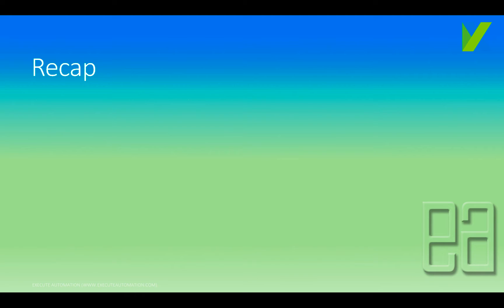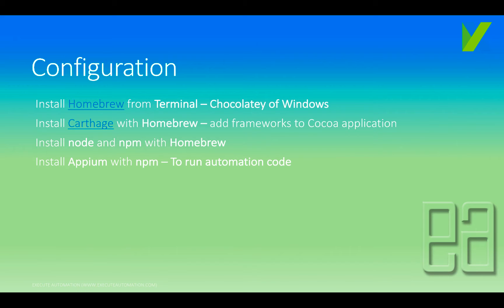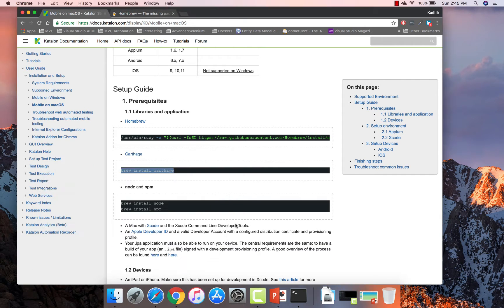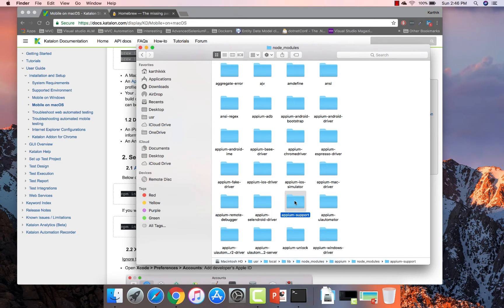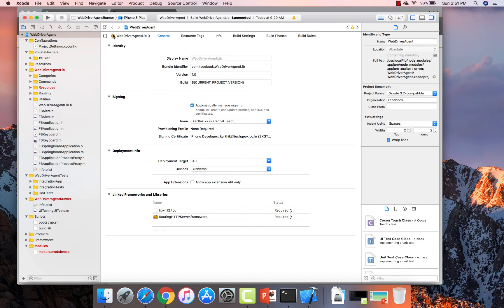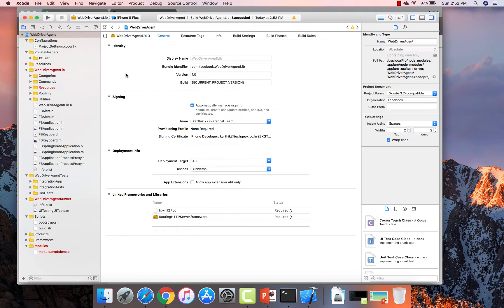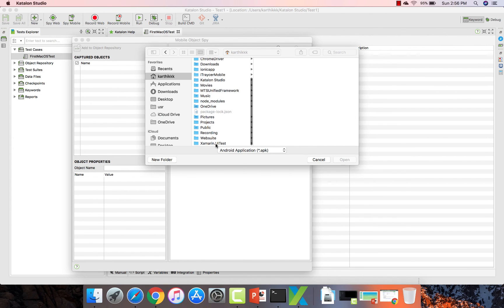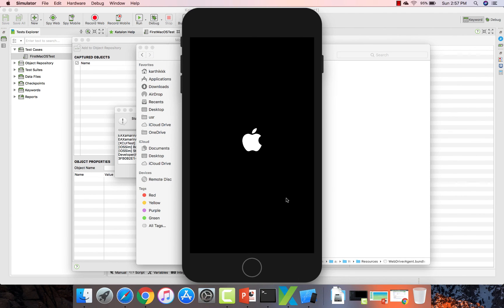Part 6 - Automating Native Xamarin iOS application in MacOS with Katalon Studio (Part A)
In this video we will discuss how to automate Native iOS application built with Xamarin in Mac OS High Sierra.

1. How to Setup MacOS before automating iOS application
2. Understand installation of Appium/Homebrew
3. Understand setting up of Appium XCUITest
4. Working with Mobile Spy in Katalon studio